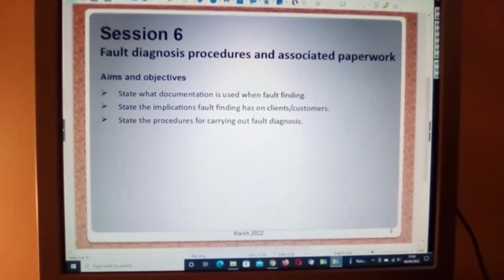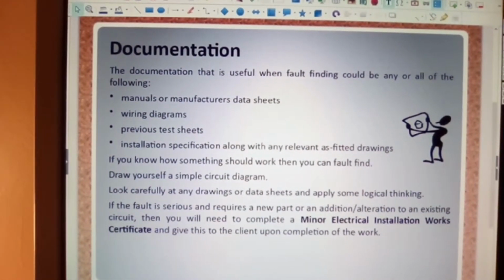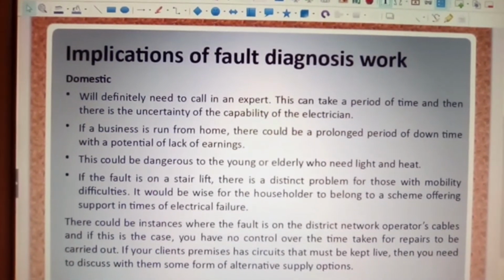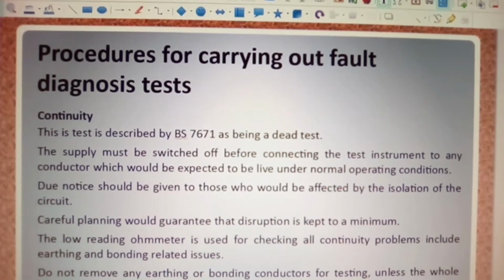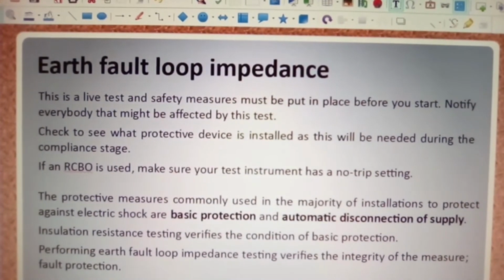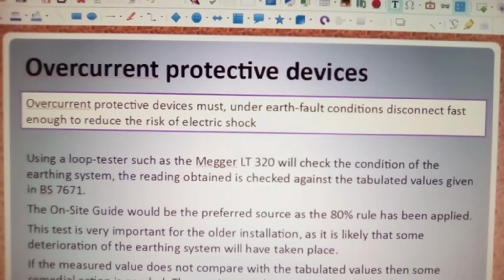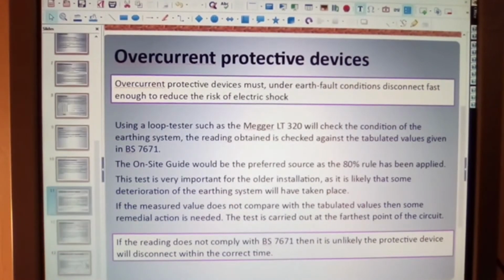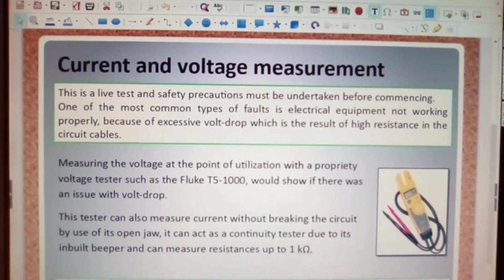Fault diagnosis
Fault diagnosis and associated paper work, that needs to be done for every electrical job.